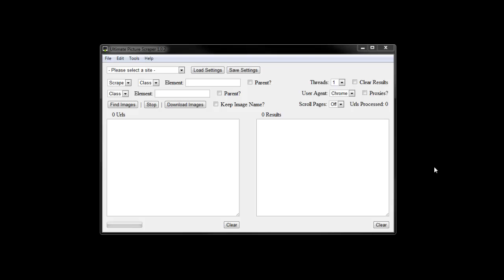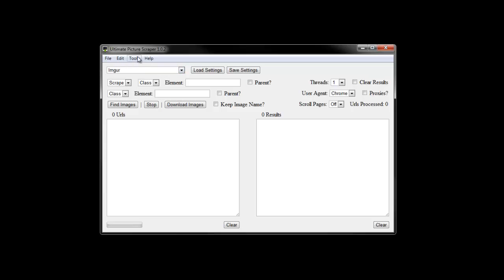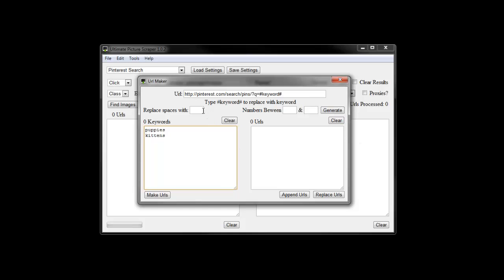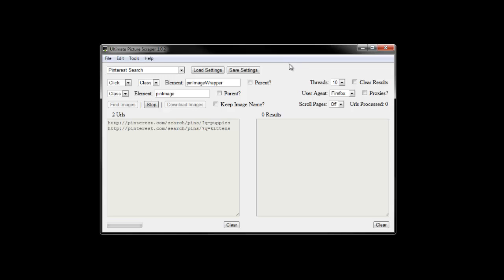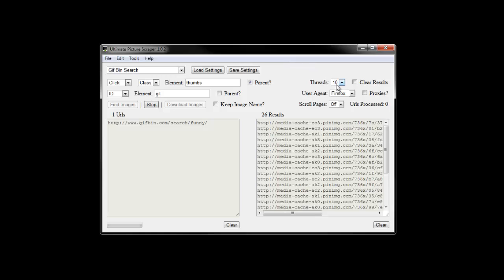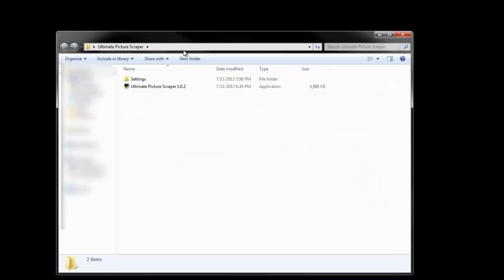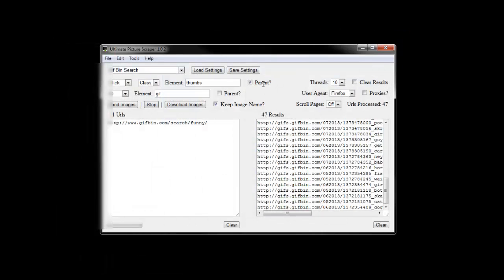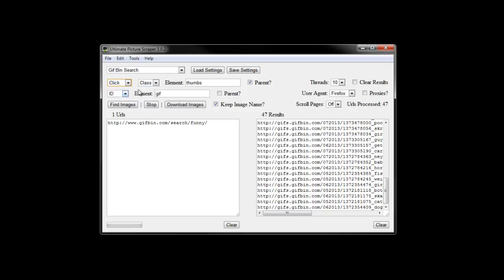Ultimate Picture Scraper